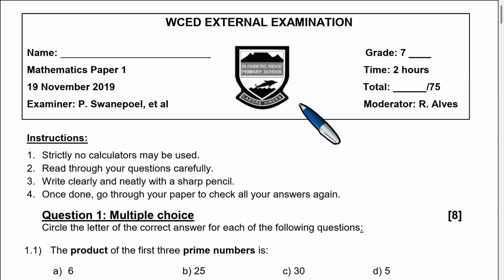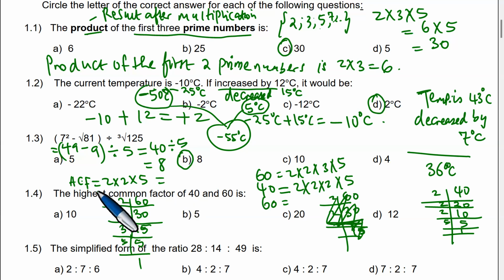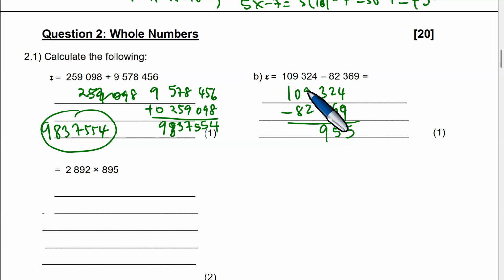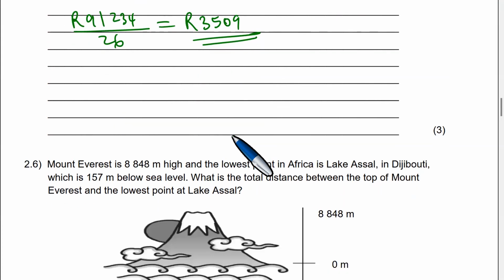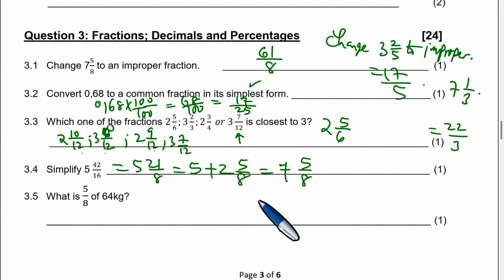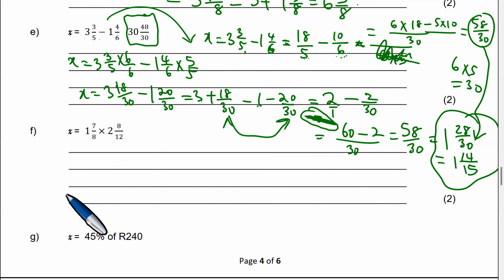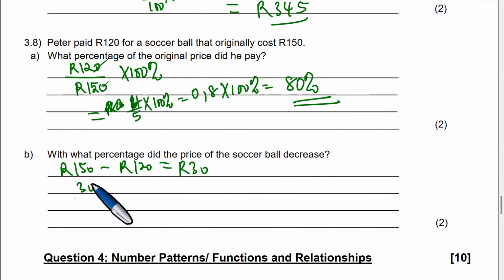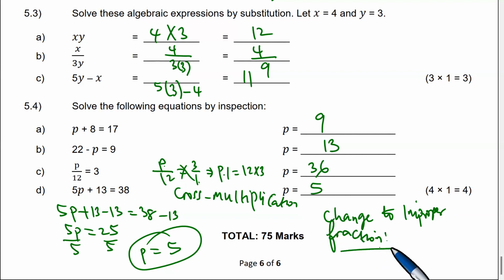Mathematics P1 | Grade 7 | Past Exam Questions | Exam Revision | Memorandum